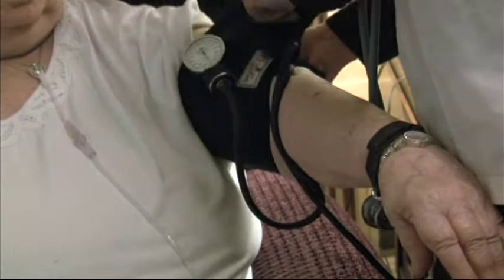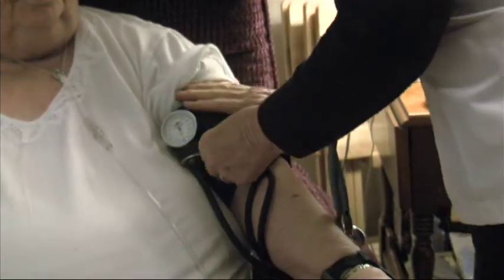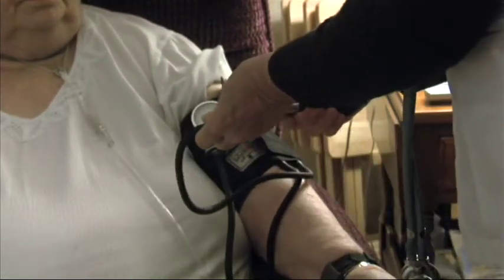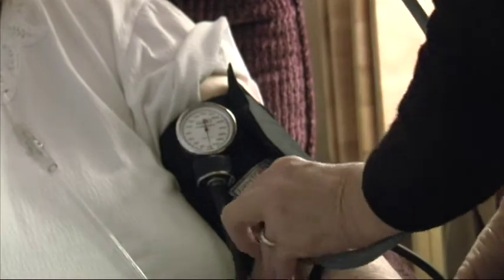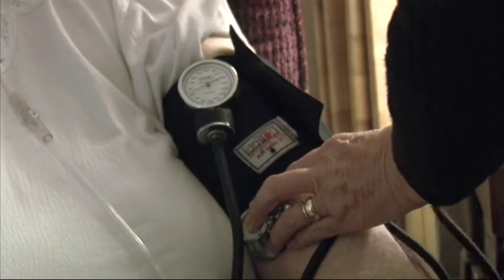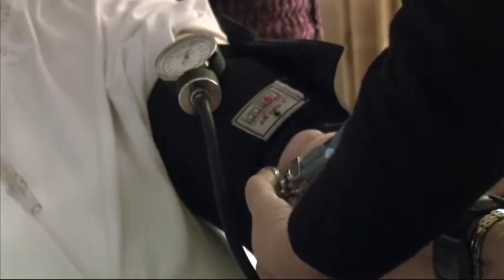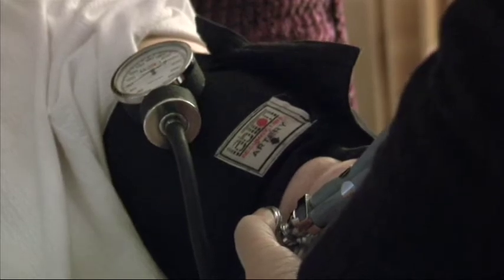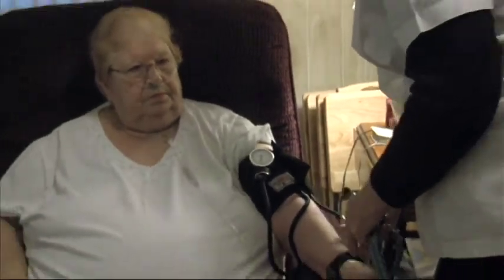Respiratory Therapy : About Blood Pressure Cuffs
Blood pressure cuffs have an inner layer of rubber that wraps around the upper part of the arm, and the outside part is usually made out of nylon. Find out why cuff size is important when taking someone's blood pressure with help from a nurse and respiratory care practitioner in this free video on blood pressure.